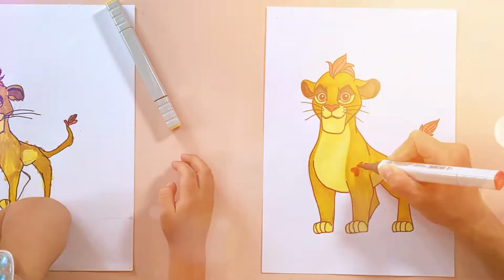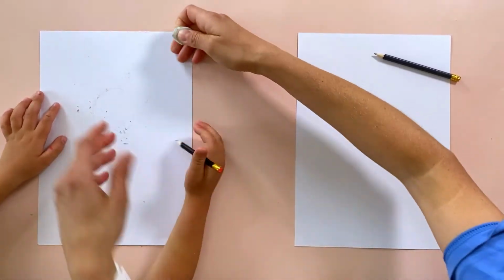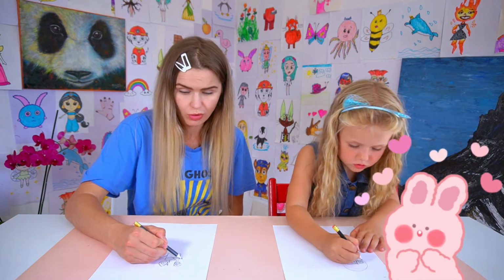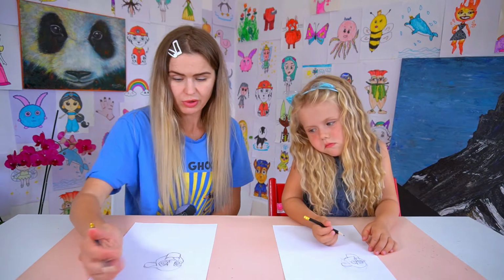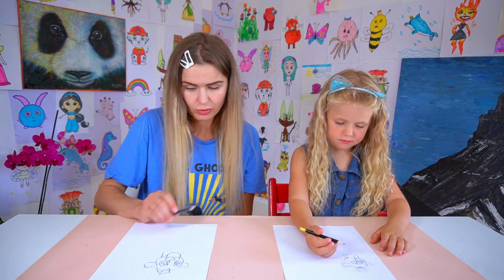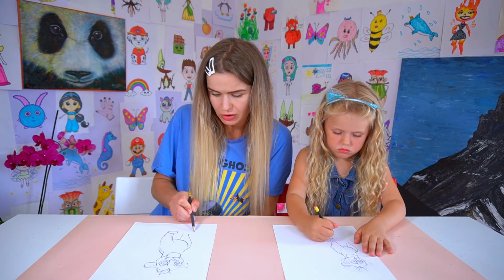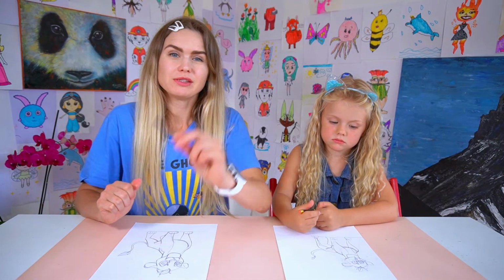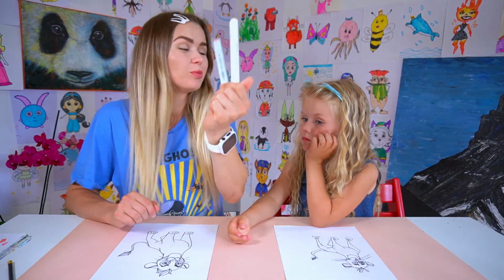HOW TO DRAW KION! Lion Guard cartoon drawing lesson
Hello, fellow artists! You are watching art lessons with artist Maria Umanets and Moana. In this video, we will learn how to easily and simply draw Kion from the Lion Guard.

So grab your markers, pencils, paper, and let's create this wonderful illustration together.

00:33 - How to draw Kion's head
02:05 - Drawing the lion's nose together
03:12 - How to draw Kion's eyes
03:59 - Drawing the lion cub's eyebrows
05:38 - How to draw Kion's ear
06:51 - How to draw Kion's body
07:45 - Drawing the lion's paws
11:17 - How to draw Kion's tail from the Lion Guard

Don't forget to write in the comments whether you liked the lesson and who else you would like to draw with us! We are very interested in hearing your thoughts and impressions of our drawing lessons.

To draw along with us, you will need:
- Pencil
- Eraser
- Sketchbook
- Drawing markers or felt-tip pens
- Colored pencils

But feel free to use whatever you have at home or in the classroom.